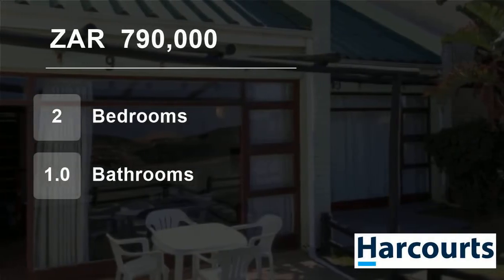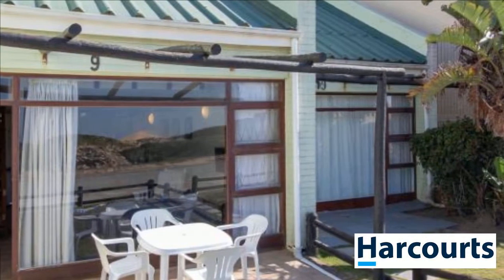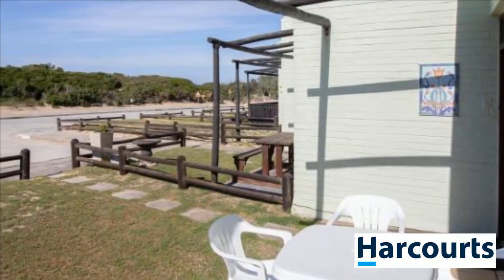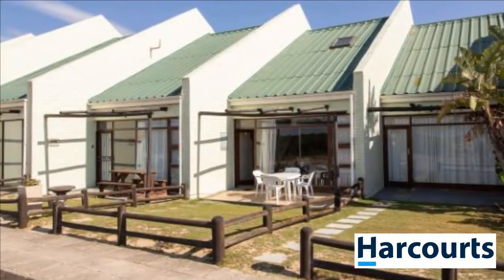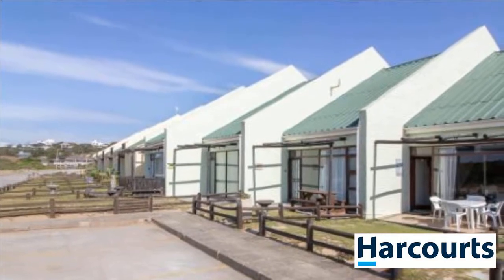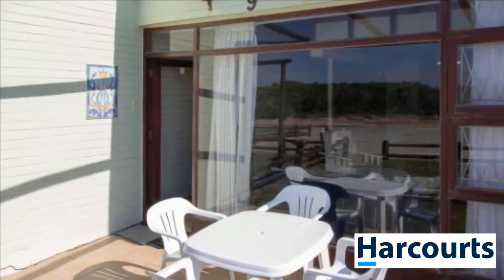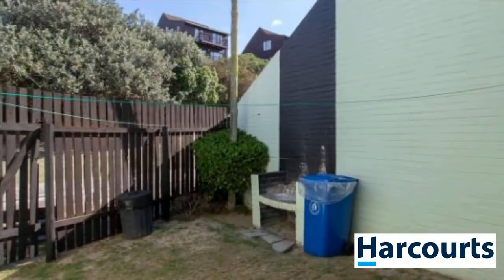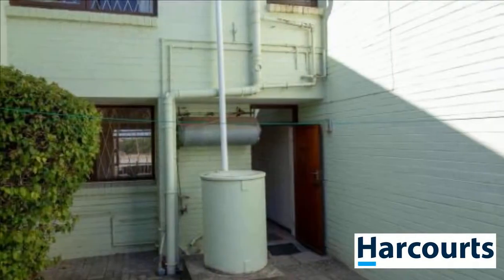2 Bedroom Flat For Sale in Port Alfred Central, Port Alfred, Eastern Cape, South Africa for ZAR 7...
Sole mandate! You'll love this charming, two bedroom, beachfront unit with views of our stunning Port Alfred beaches and dunes. This unit will give you 87 square meters of open-plan space to move about comfortably in without losing that quaint, cozy atmosphere when it's time to cuddle up with a good book. Wake up each morning...